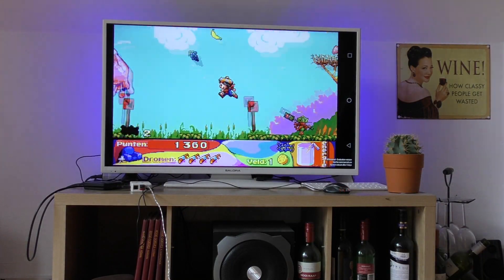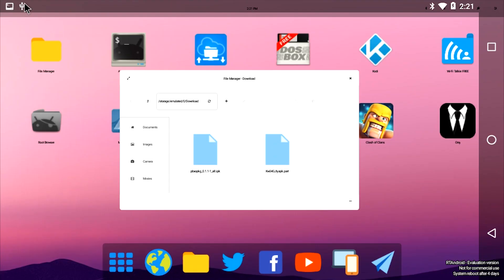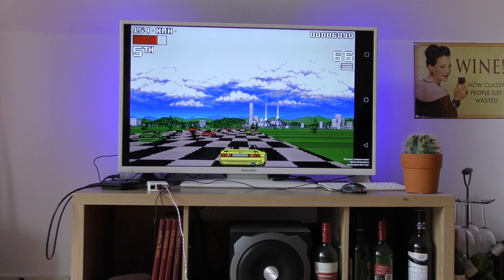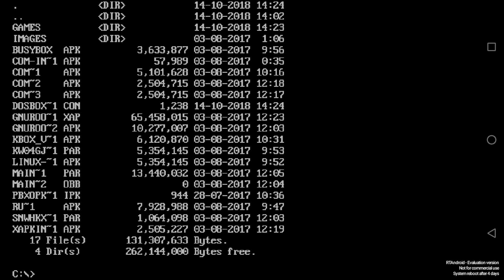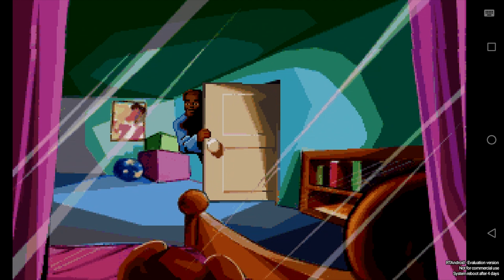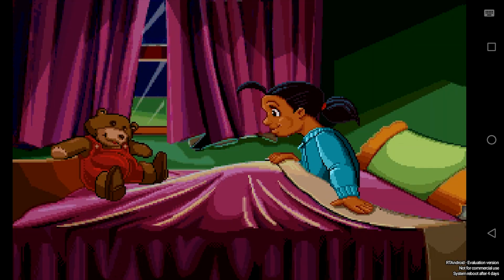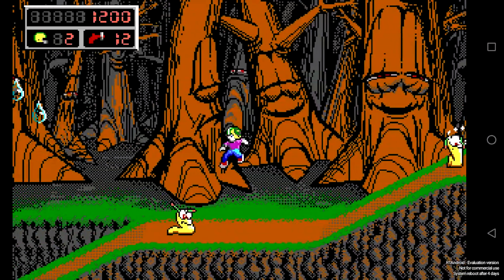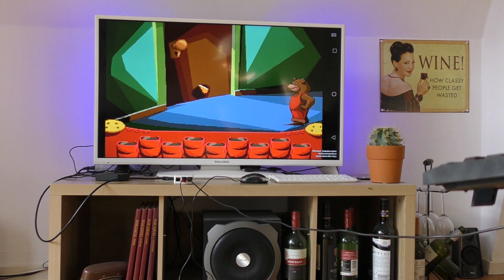MS-Dos games on Android... On a Raspberry Pi 3B [Dosbox Emulation Test]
Another emulator testing video. Today I'm running old 90's DOS games on my Raspberry Pi 3B which is running the Android operating system.

There is also a Dosbox tool available for Linux, but I was curious if one of the unofficial Android OS builds would run Dosbox as well. In my case I'm using the RT Android build and the Dosbox Turbo app. However, this should work with other Android builds such as LineageOS as well.

Not all MS-Dos apps ran perfectly but quite a lot actually did. Some games might give a bit of a crackling sound as well. But once again, quite a nice list of Dos classics from the 90's will work fine.

Overclocking your Pi might help fix some slow down or frame rate issues for some more games as well. In this video I haven't over clocked my Raspberry Pi. I might give it another try in the future with overclocked settings and test some more MS-Dos games as well.

Some games I've tested in this video:
Commander Keen 1 & 4
Yogho Yogho
Fatty Bear's Birthday Surprise
Doom
Lollypop
Lotus
Hocus Pocus